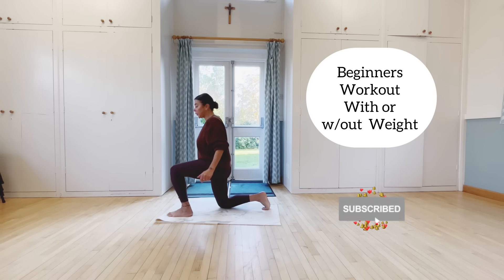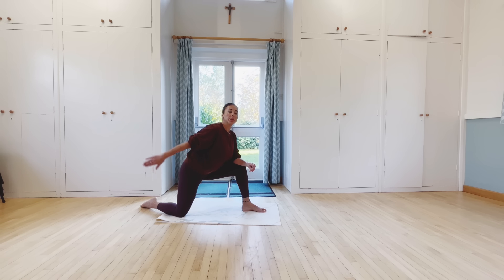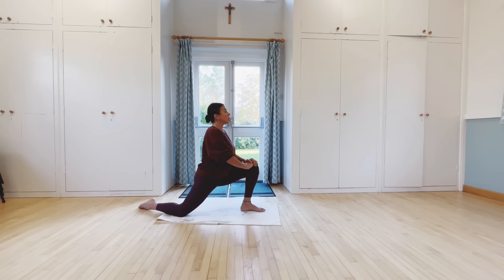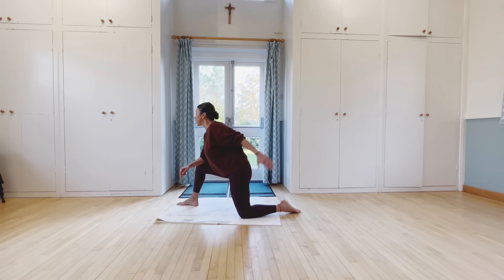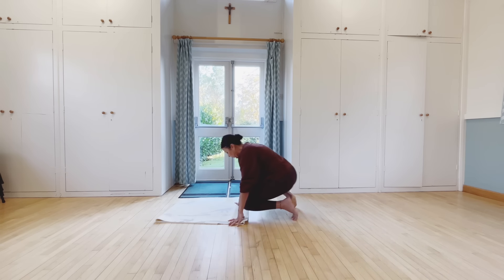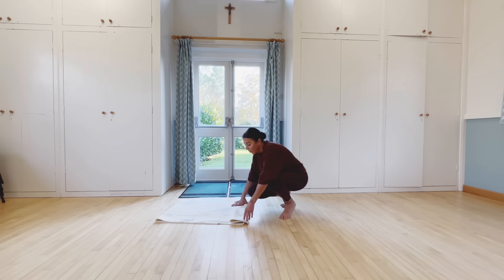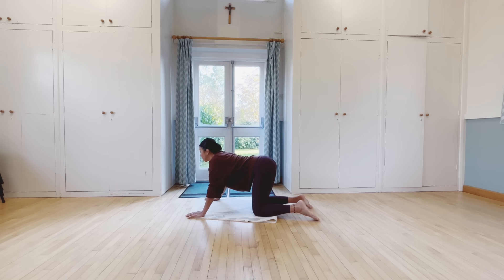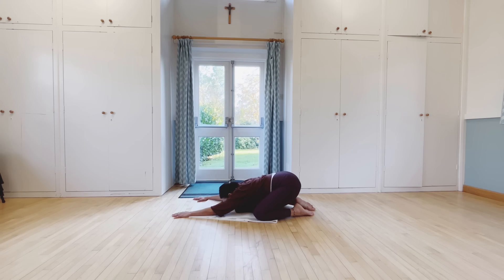5 Minutes Pilates Home Workout for Beginners (No Equipment Required)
If you're a beginner looking to kickstart your fitness journey, you're in the right place. Join us for a quick and effective 5-minute Pilates home workout designed specifically for beginners. Pilates is a fantastic way to build strength, improve flexibility, and enhance overall well-being.

In this energizing session, we'll guide you through a series of beginner-friendly Pilates exercises that you can easily follow from the comfort of your home. No fancy equipment is needed – just a positive attitude and a willingness to challenge yourself!

🌟 What to expect:

Gentle yet effective Pilates exercises
Suitable for beginners
No special equipment required
Quick 5-minute routine for busy schedules
Focus on core strength and flexibility
🔥 Benefits of Pilates:

Improved core strength
Increased flexibility
Better posture
Enhanced mind-body connection
Overall body toning
Whether you're new to Pilates or just getting back into a fitness routine, this 5-minute workout is the perfect way to start your day or squeeze in a quick session during a busy day. Let's embark on this fitness journey together – hit play, follow along, and let's make those positive changes happen!

Pilates With Me / S. Dickens